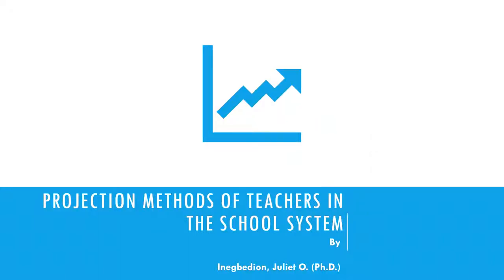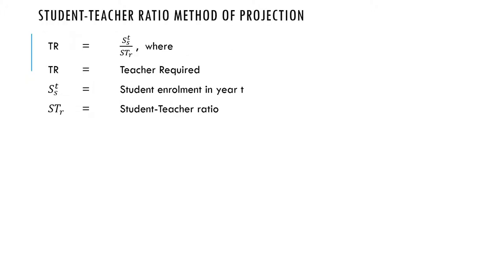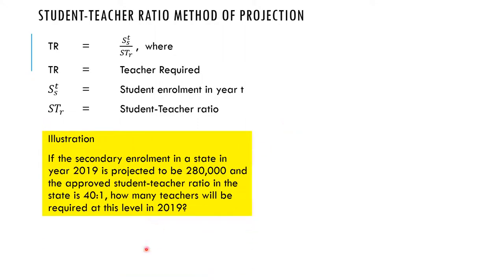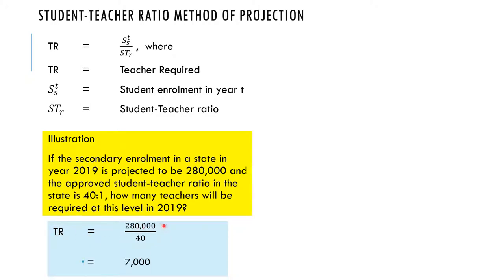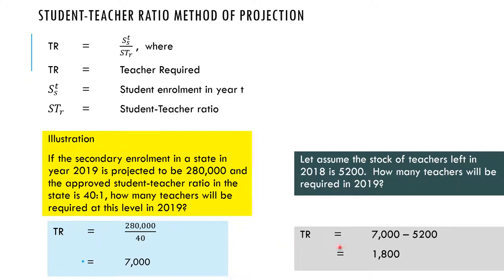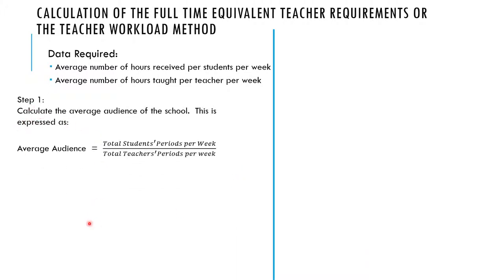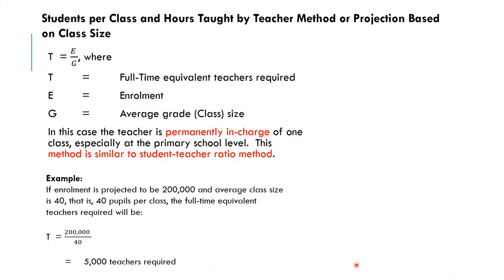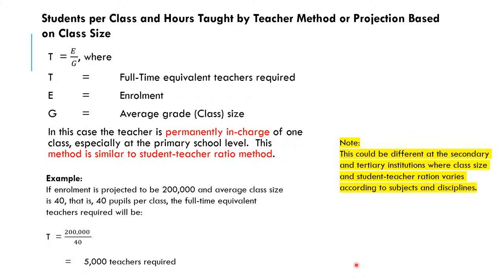Video 21 Projection Method of Teachers in the School System